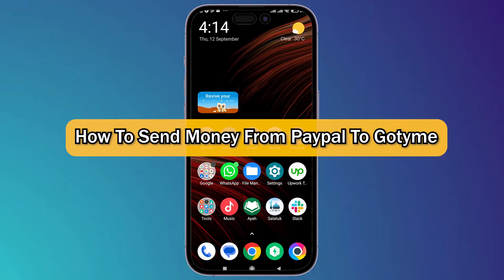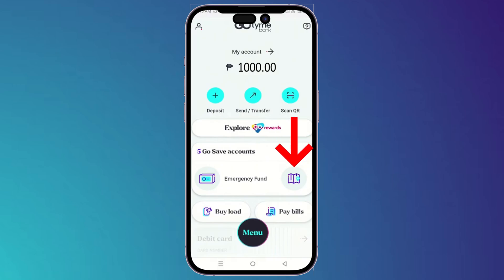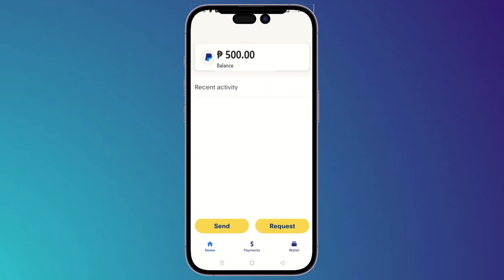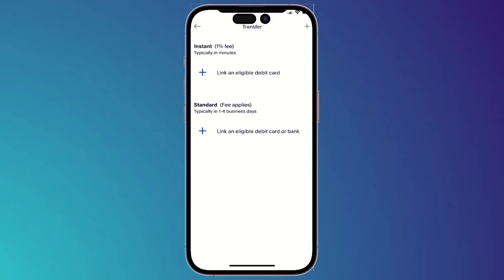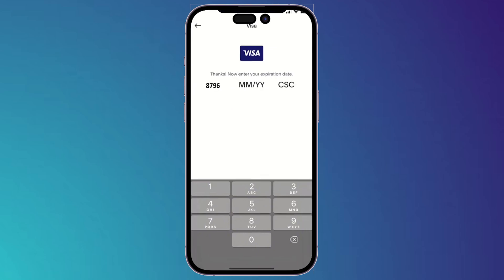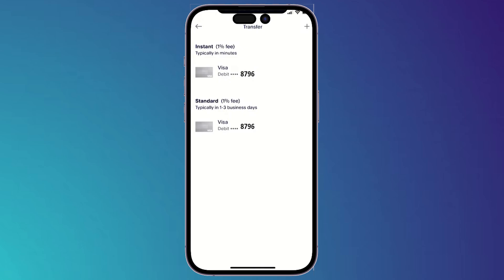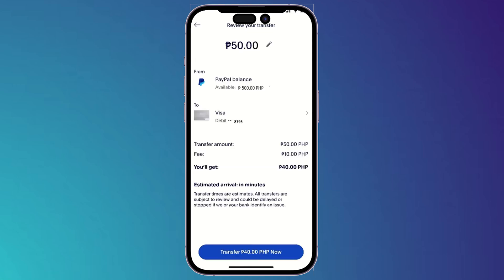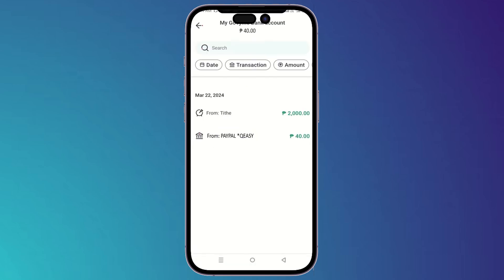How To Send Money From PayPal To GoTyme (2025) Easy Tutorial